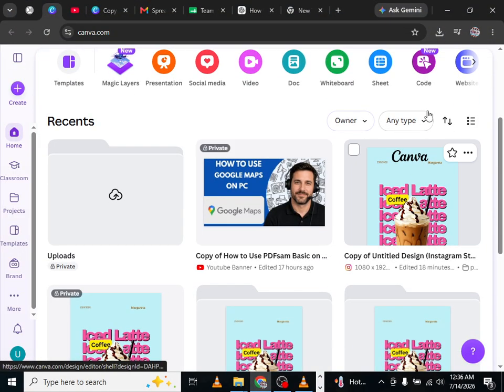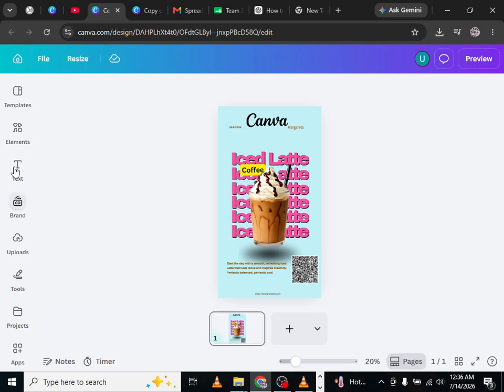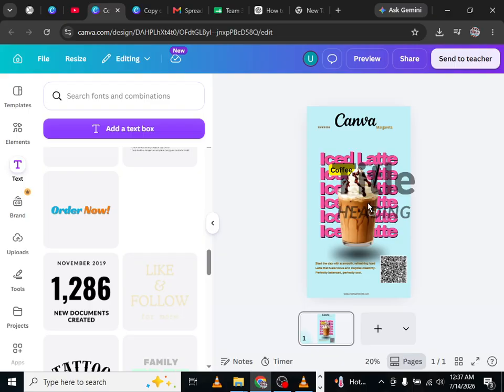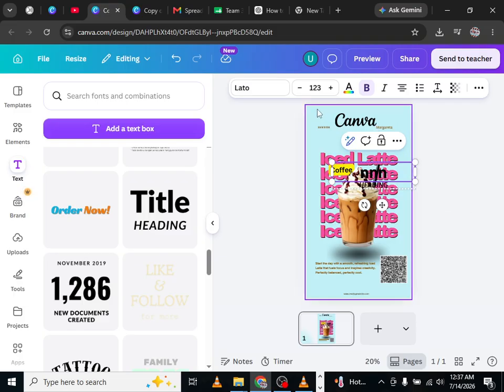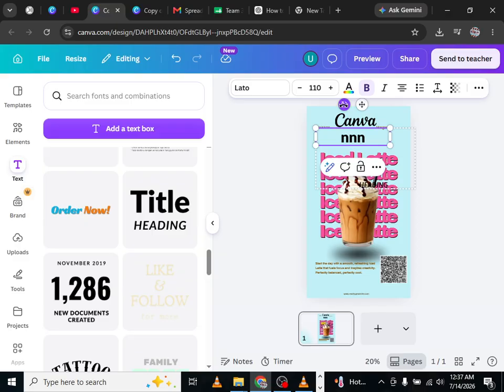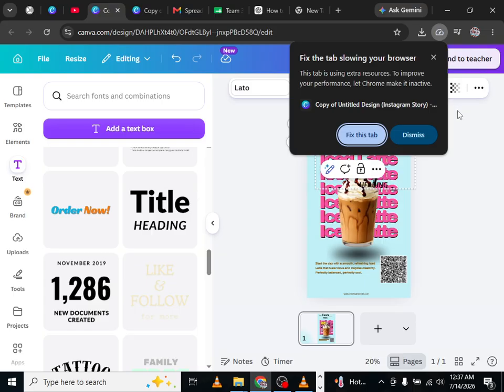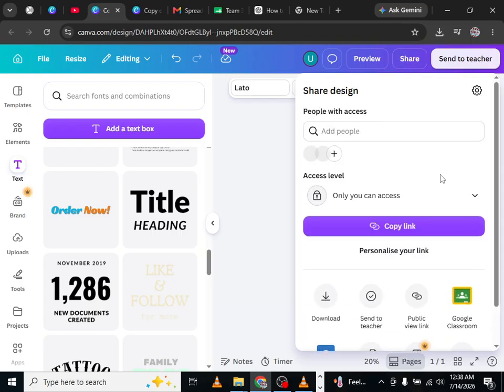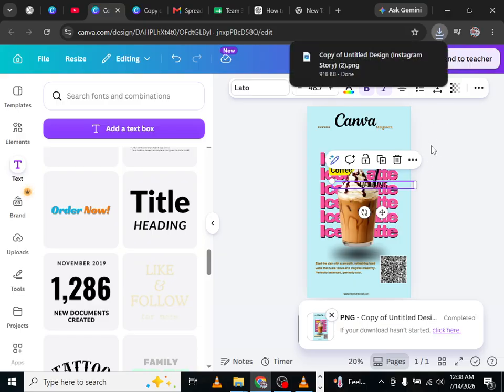How to Add Text in Canva Full Guide 2026how to add text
Welcome to this complete Canva tutorial! In this video, you'll learn How to Add Text in Canva Full Guide 2026 using the latest Canva interface. Whether you're creating YouTube thumbnails, social media posts, presentations, posters, or business designs, adding and customizing text is one of the most important Canva skills.

This step-by-step guide covers how to insert text, edit fonts, change font size, apply colors, adjust spacing, use text effects, align text, and create professional-looking designs. Perfect for beginners and experienced Canva users looking to improve their design workflow in 2026.